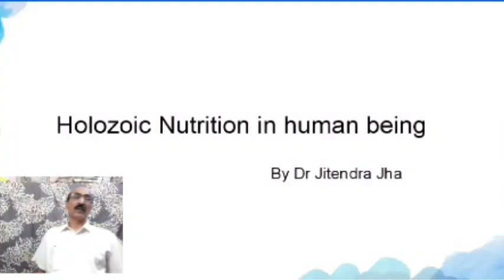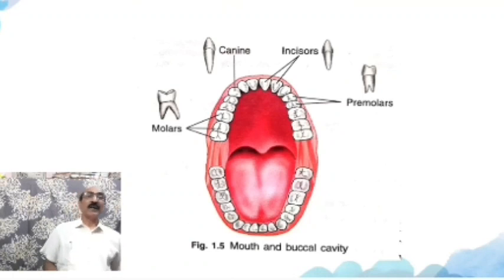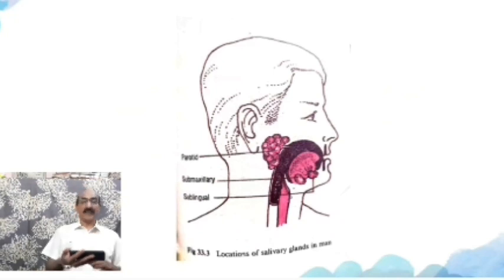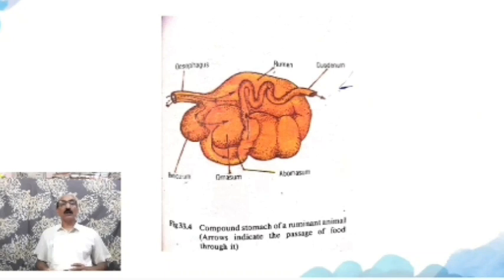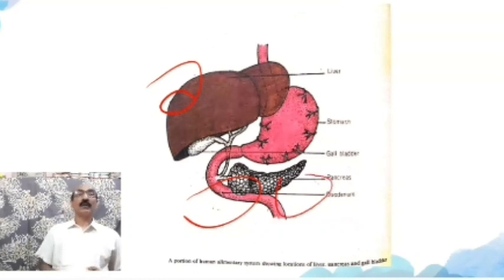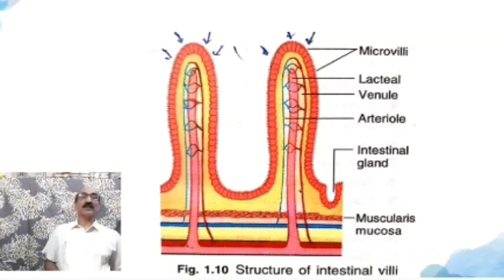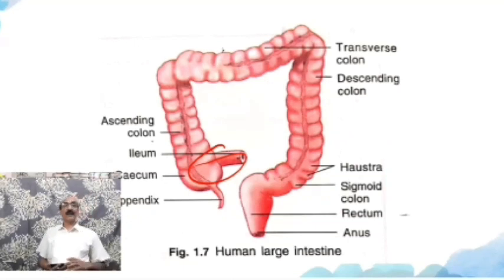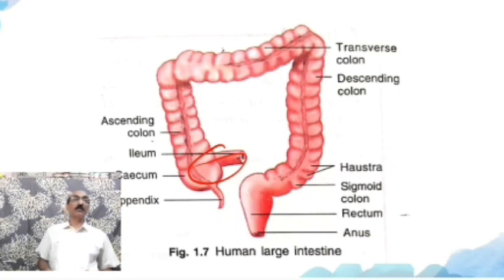Class 10 Biology Chapter Life Process Part 3